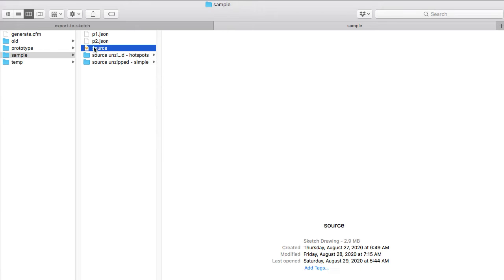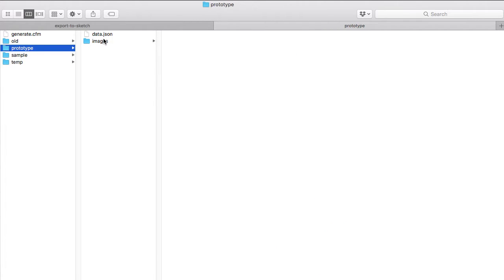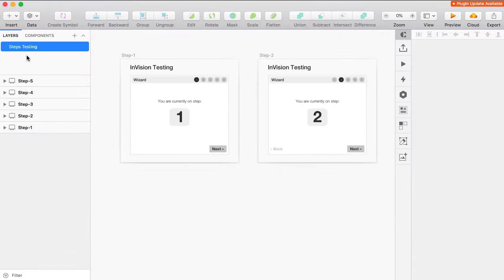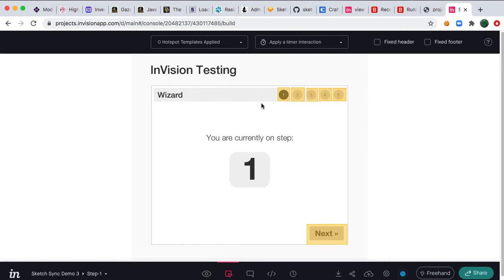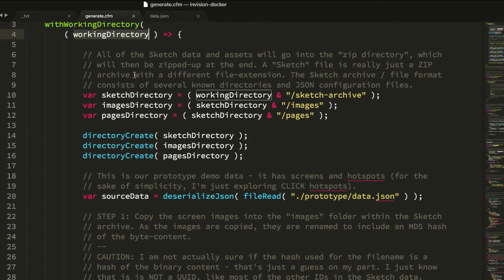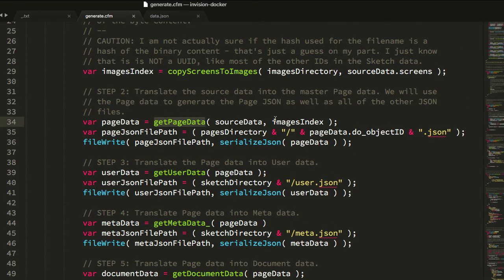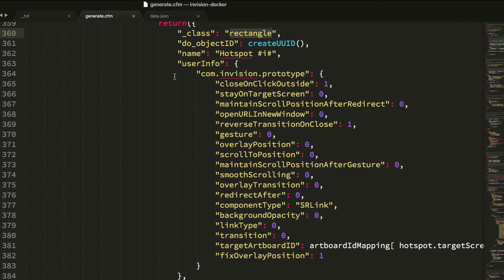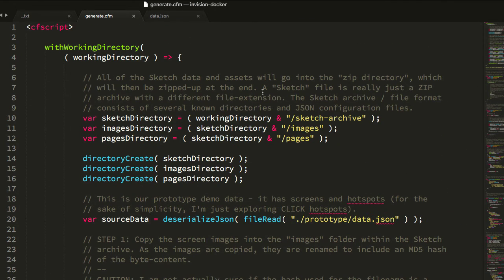Generating An Interactive Craft Sketch File From An InVision Prototype In Lucee CFML 5.3.6.61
Ben Nadel experiments with generating an interactive Craft-based Sketch file using InVision prototype data and Lucee CFML 5.3.6.61. This is just a proof-of-concept; but, clearly demonstrates that such interoperability is possible.